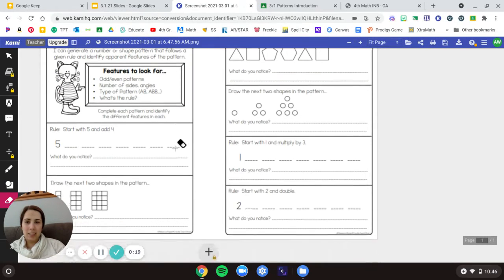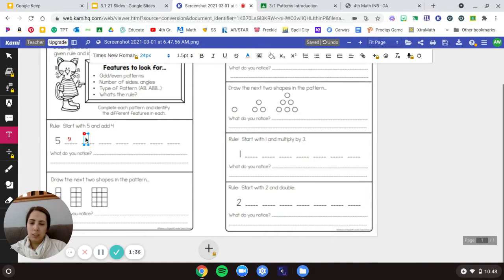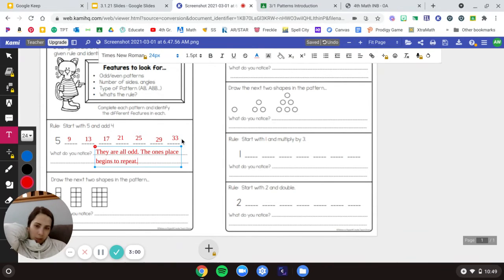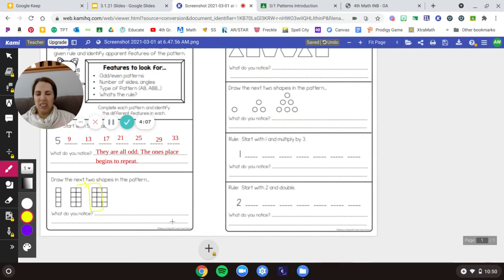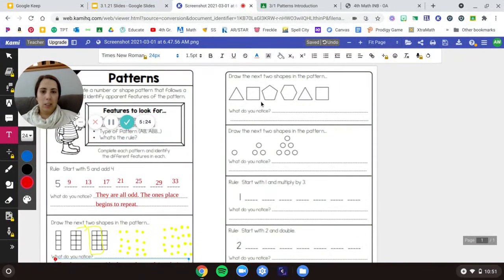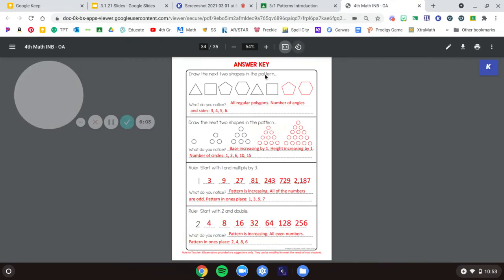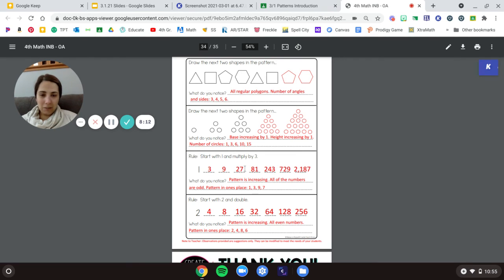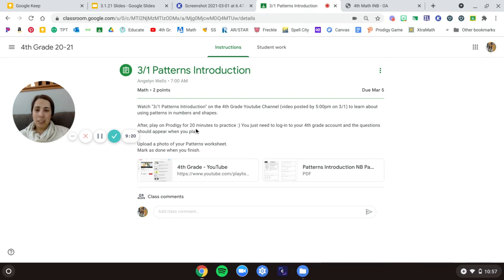3/1 Patterns Introduction